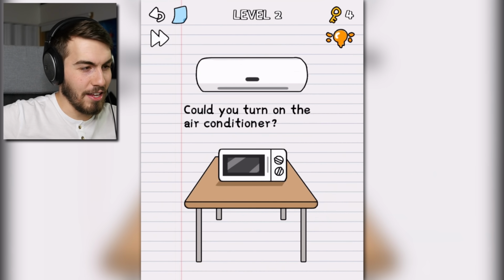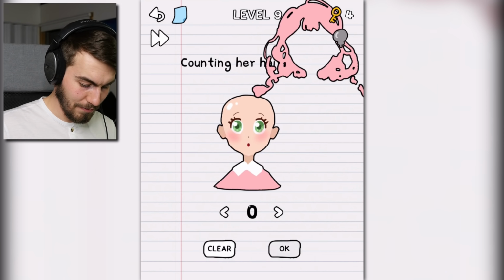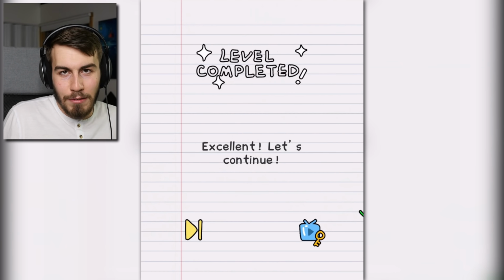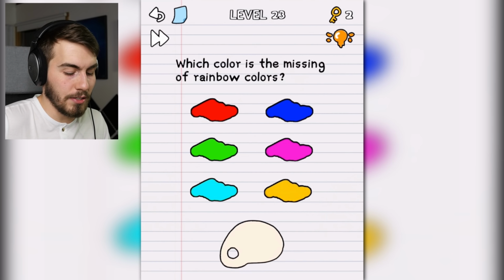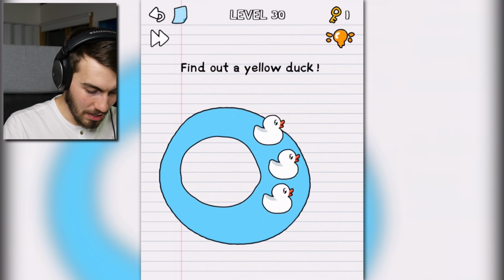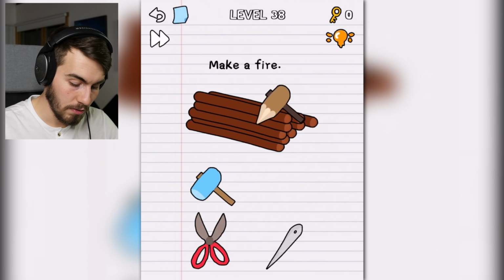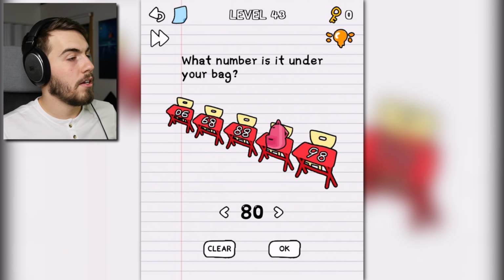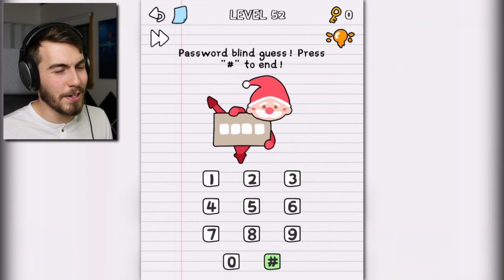This Game is for BIG BRAINS Only (Stump Me)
Prepare to get stumped. Or not. This game is Brain Out, but easier ;)